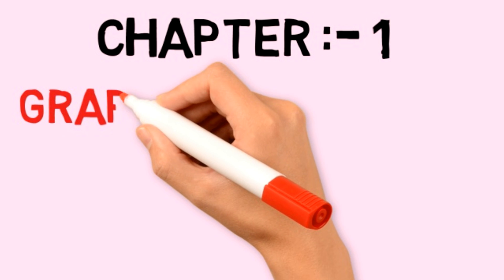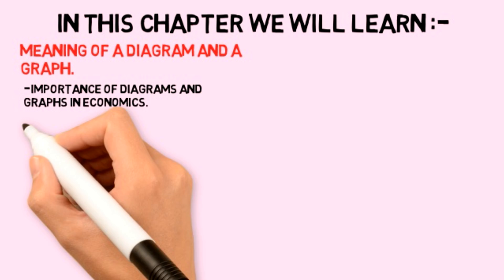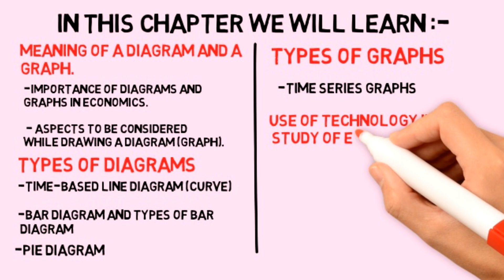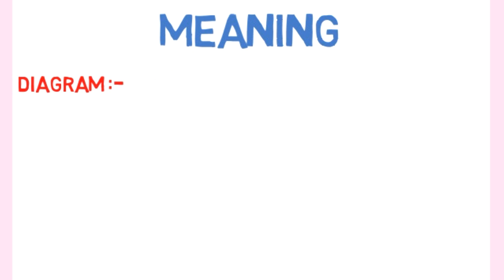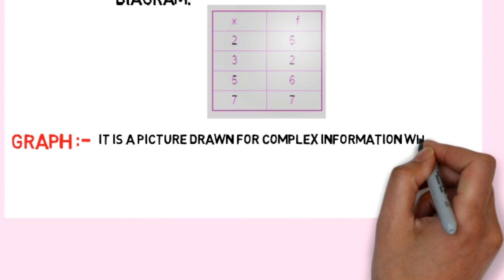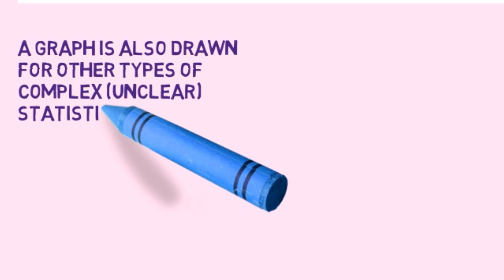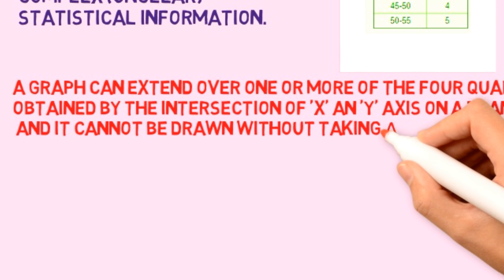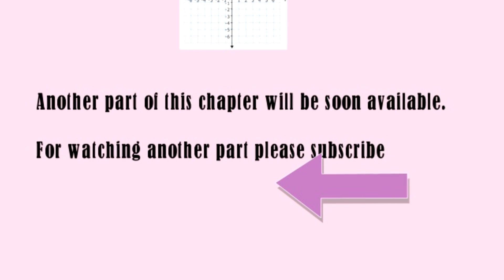economics chapter 1 std 12th Graphs in economics part 1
All the videos on this channel are based on new textbook of Gujarat board 2017.
if you have any study related video request plz cmnt below.